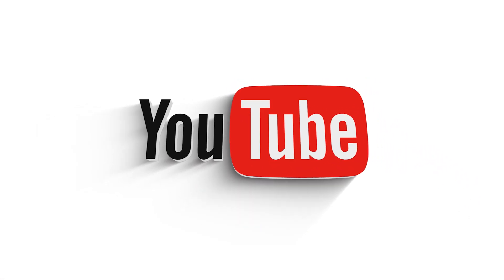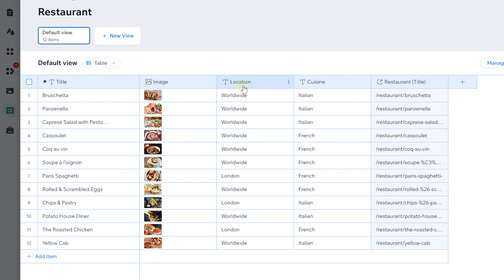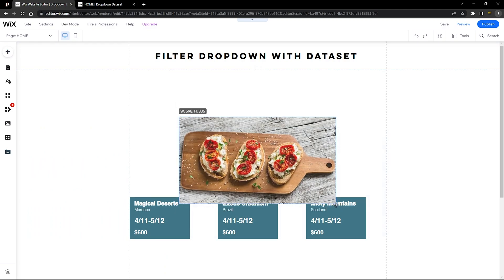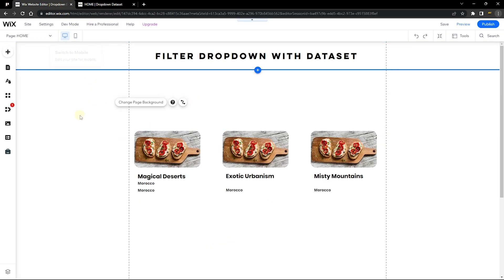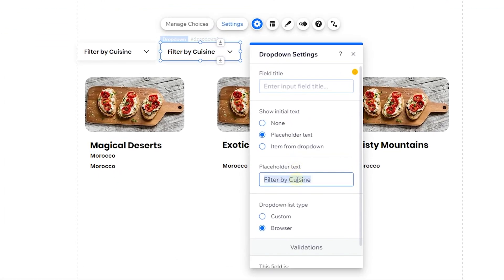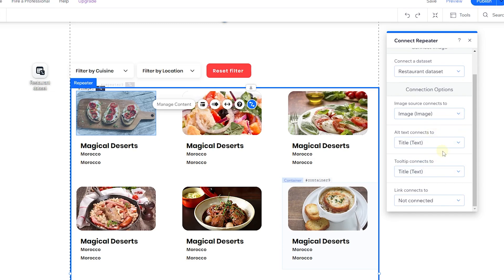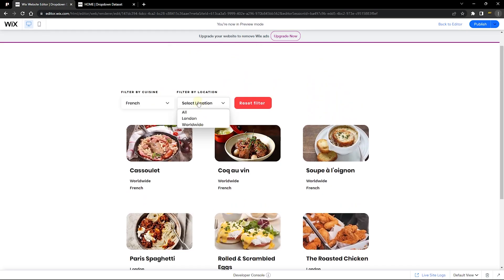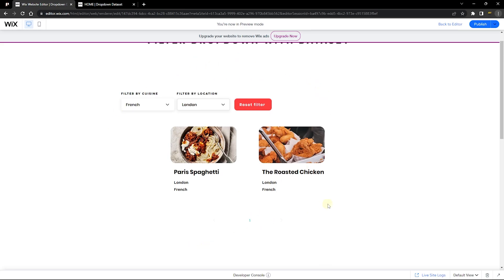Filter Wix Repeater with Dropdown Connected to Dataset | Beginner-friendly | NO CODE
Hi there, in this tutorial, you will learn how to Filter Wix Repeater with Dropdown Connected to Dataset. It is beginner-friendly and uses no single line of code.

Wix has taken the idea of no-code to a whole new level 🚀 by providing such a useful tool that enables Wix users to filter their repeaters without even knowing velo.

Amazing fact? You can do this with all Wix elements.